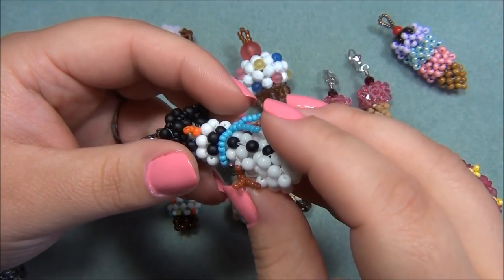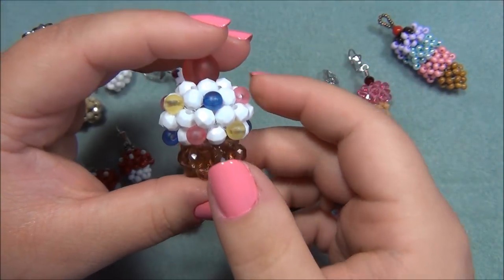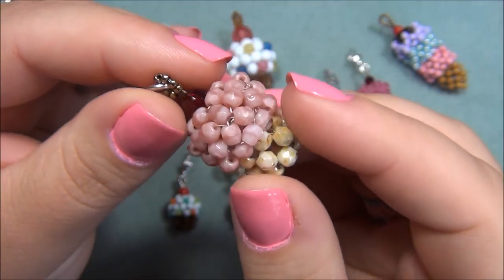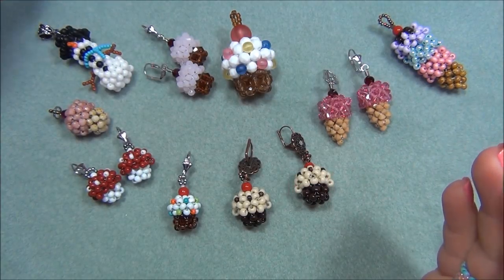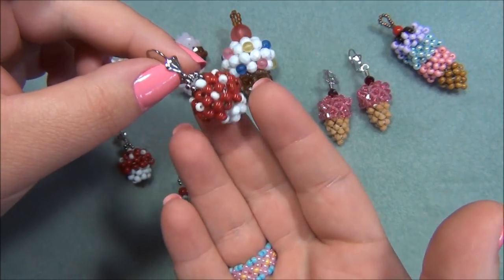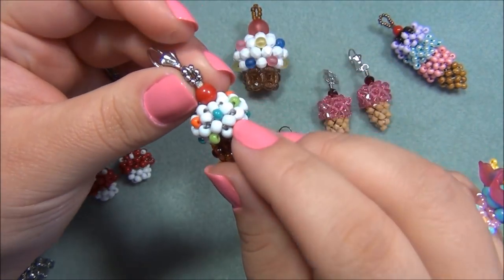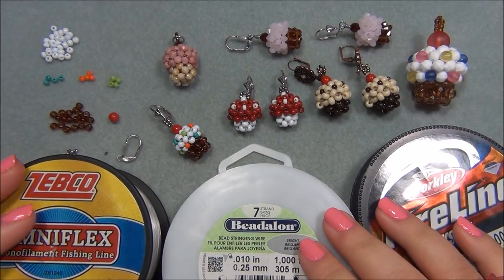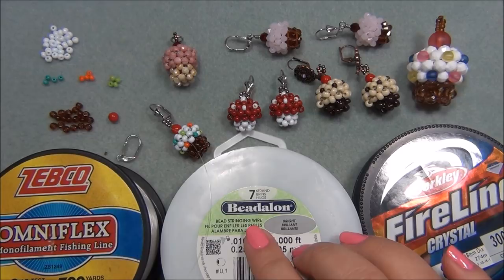Beaded Cupcake Earrings and Pendant Tutorial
Materials needed:
3ft. of 8lb. monofilament or fireline or .010 bead stringing wire
42 - beads for frosting - 6/0 seed beads or 4mm beads
19 - beads for stump - 6/0 seed beads or 4mm beads
1 - 6mm round cherry red bead
11/0 seed beads
crimp - only if using bead stringing wire

Note: If your doing 6mm beads for the cupcake use 5ft. of monofilament.

Note: If using fireline thread, put a rondelle bead in the top to keep it from collapsing.